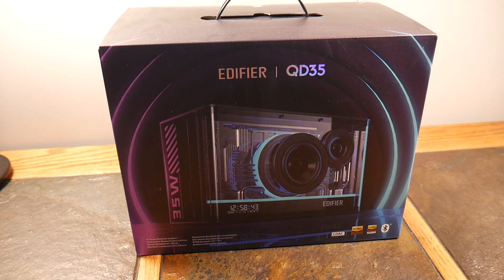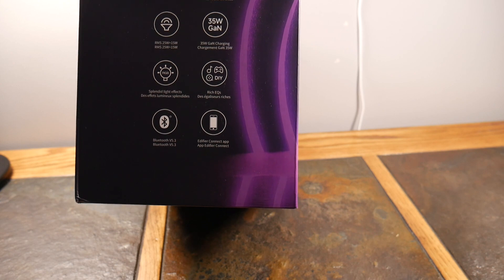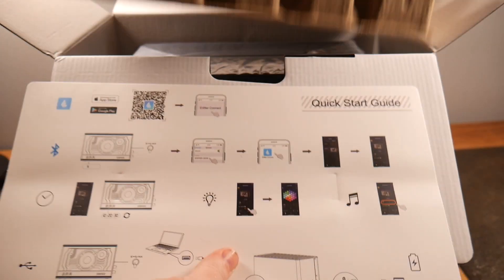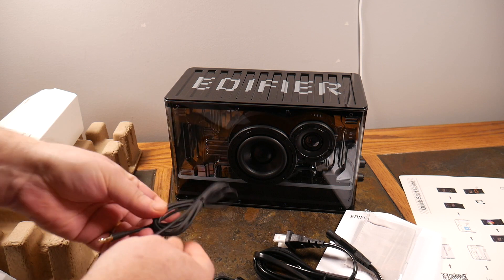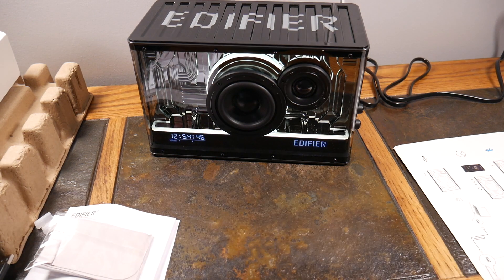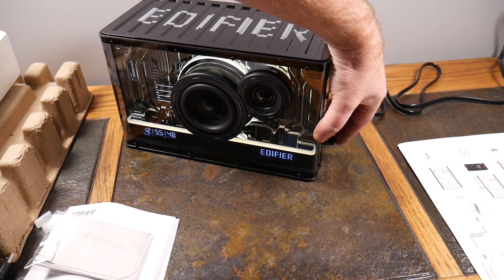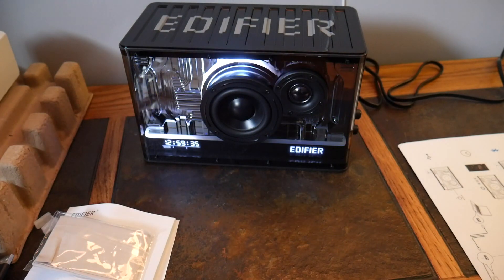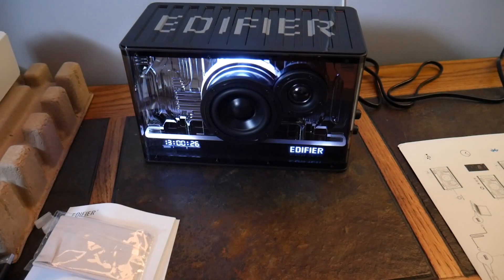Edifier QD35 Transparent Speaker with RGB Lighting Effects & Amazing Sound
Edifier is no slouch when it comes to speakers, in fact I have a pair of nice wooden speakers R1700BT ones on my other desk. So, when I saw this QD35 Transparent one with RGB lighting effects. I knew this was going to be a perfect fit for my new setup I'm currently working on.

Product Links
Edifier QD35